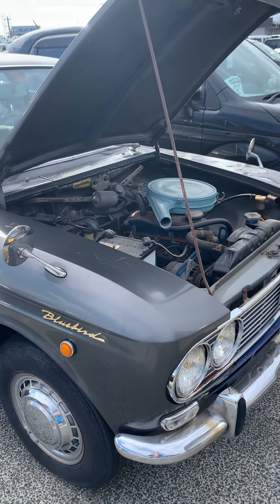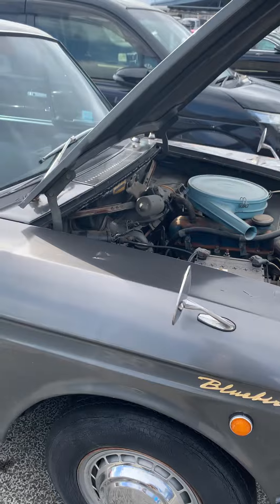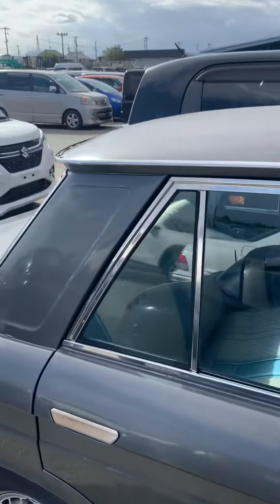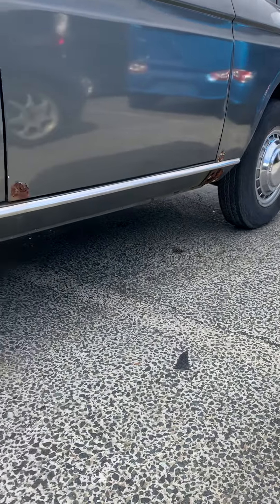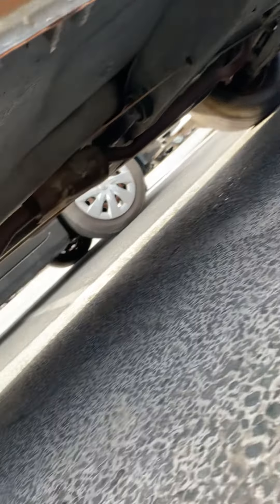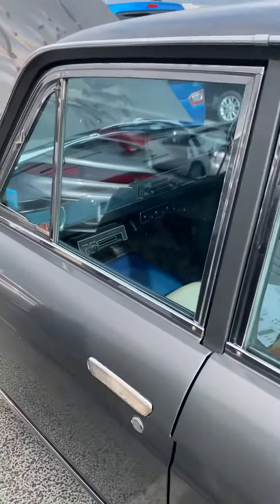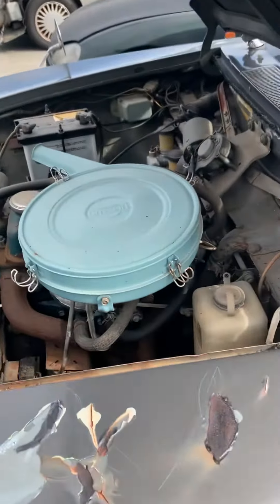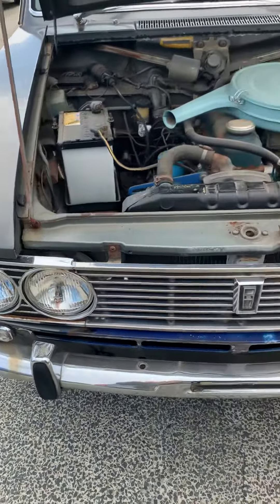Datsun Bluebird ダットサン ブルーバード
Bought this restorable gem at auction no start. 10 min battery swap and fuel can fired right up.

この不動のレストア可能な宝石をオークションで買いました。10分のバッテリー交換と燃費補給で動きました。